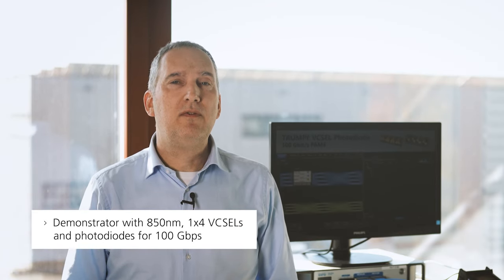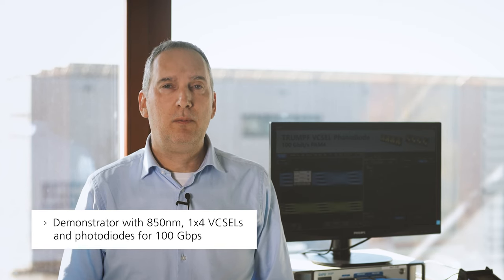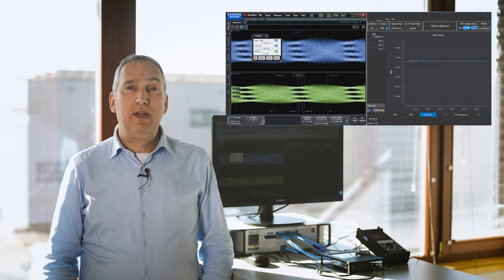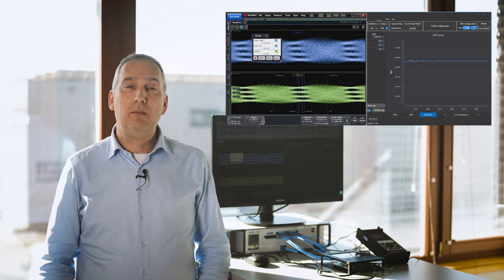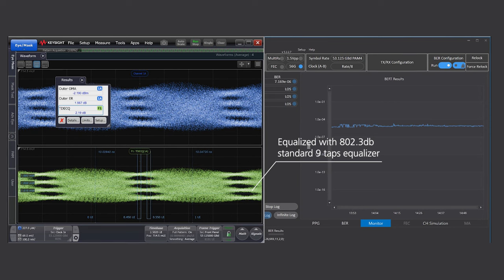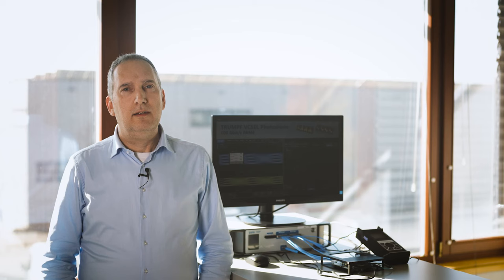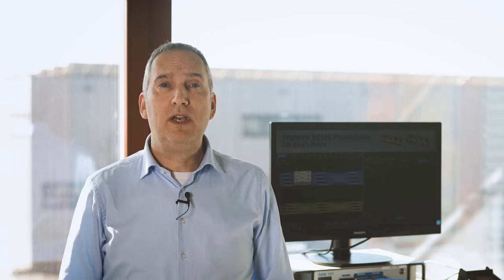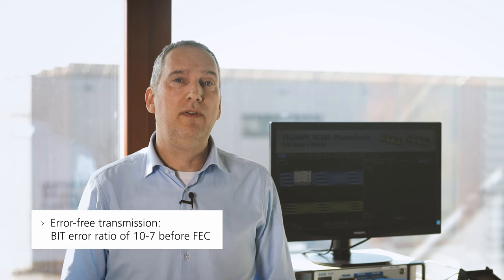Datacom application - PAM4 modulation of 850nm for 100Gbps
The video is showing the performance of the TRUMPF 100G components for optical data communication.

The demonstrator shows that the TRUMPF VCSELs and photodiodes enables 100Gbps optical link for AOC applications with error-free transmission.

The demonstrator works with 850nm 1x4 VCSEL and photodiode for 100 Gbps, using the PAM4 modulation scheme for a 400GBASE-SR4 application. The TRUMPF VCSEL and photodiode solutions are combined with an industry standard bit analyzer and pattern generator with 3 taps pre-equalization to compensate for the 30 cm coax cables only.

► Support us!
✔ Sub